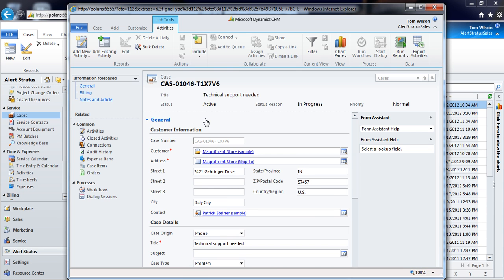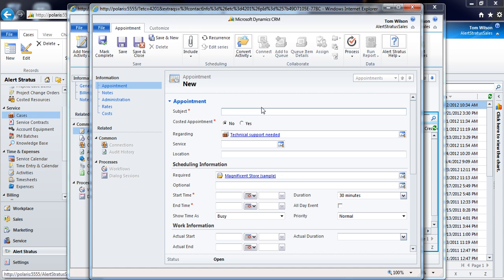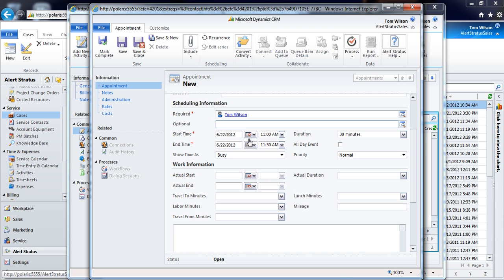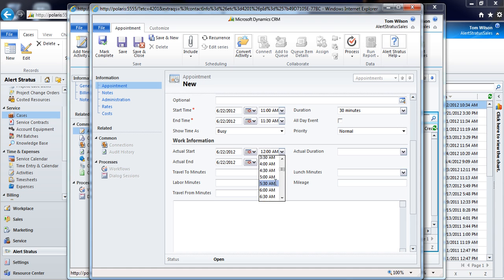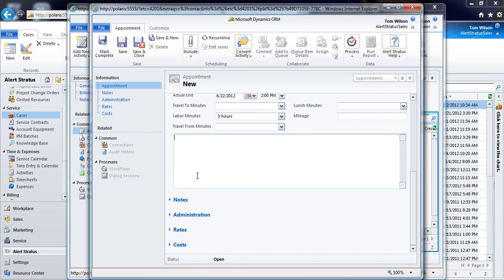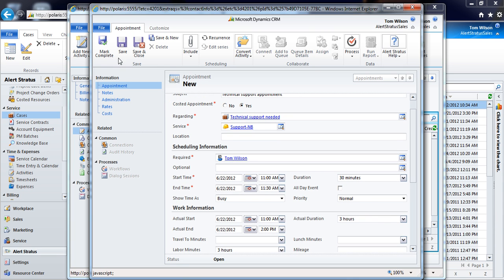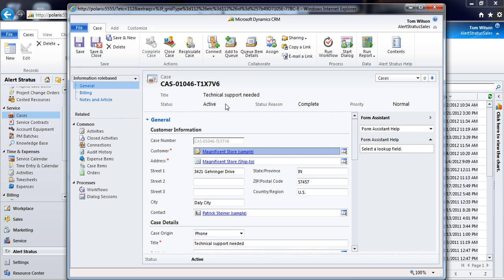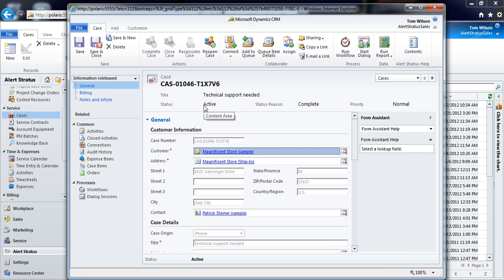Creating, Scheduling & Completing Case Activities in Alert Stratus for Microsoft Dynamics CRM 2011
A video tutorial demonstrating how to create, schedule and complete billable or non-billable Case Activities in Alert Stratus for Microsoft Dynamics CRM 2011.